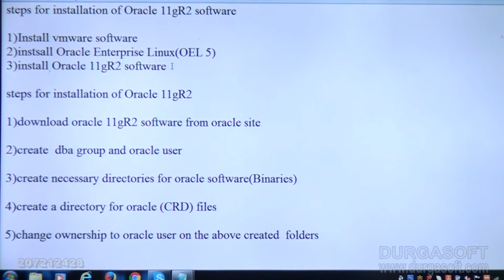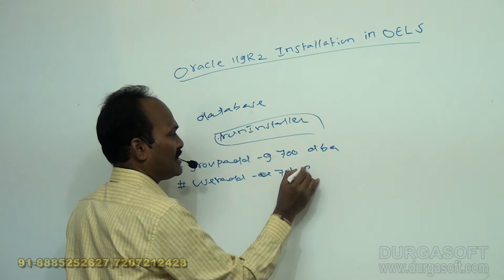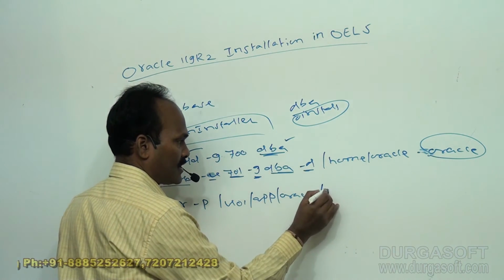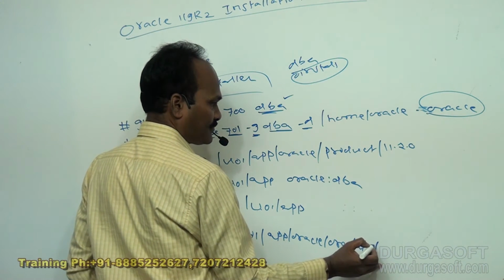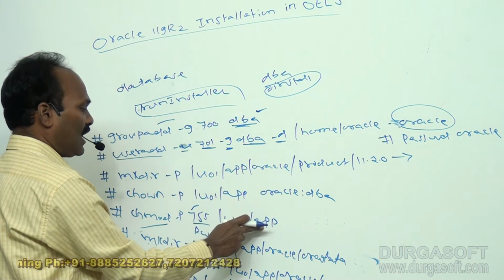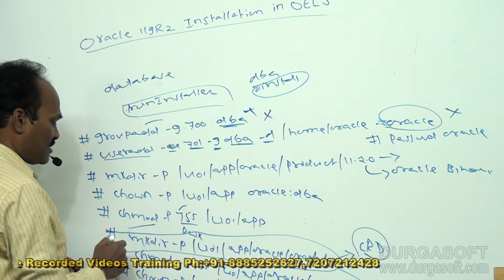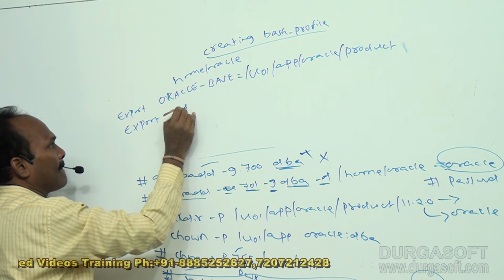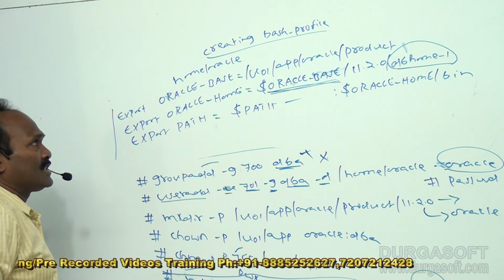OracleDBA Tutorial ||Oracle 11gR2 Installation Part-1 by shiva